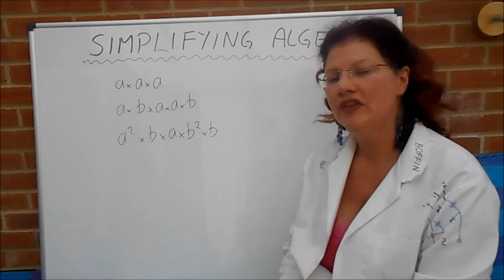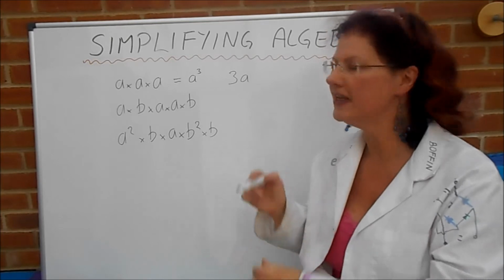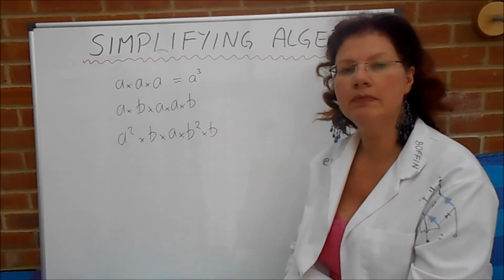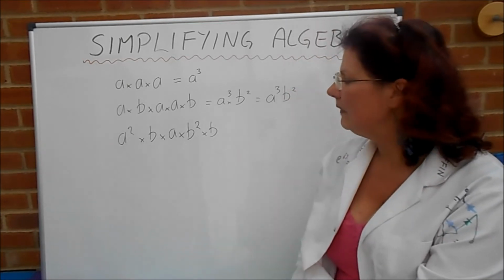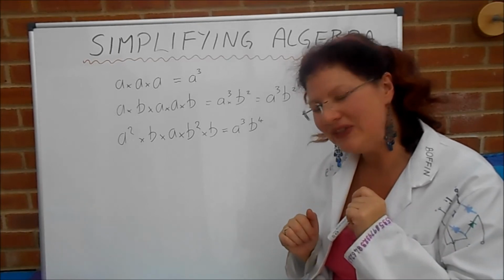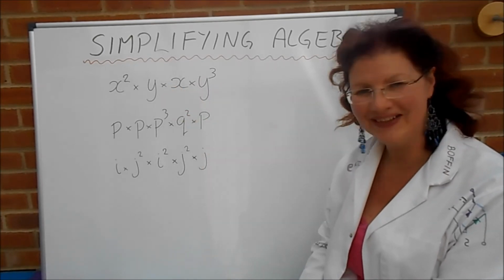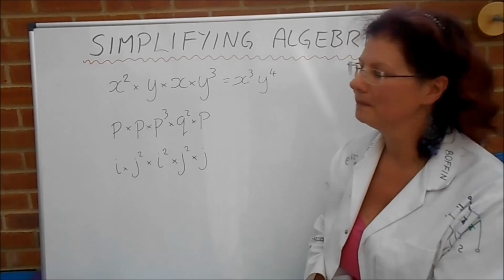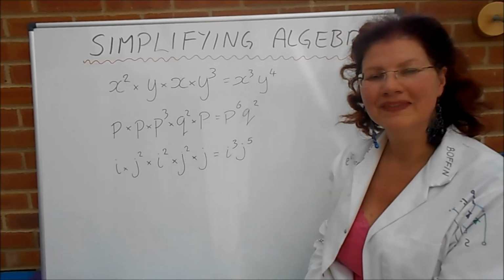Simplifying 2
Combining terms by multiplying, forming things like 2ab and things squared or cubed.